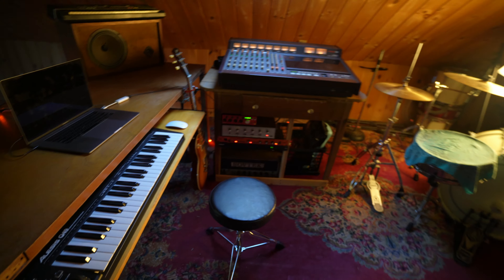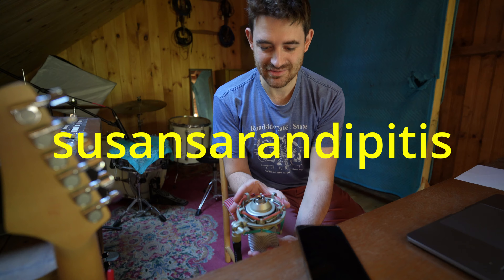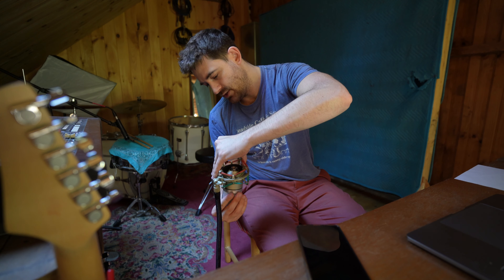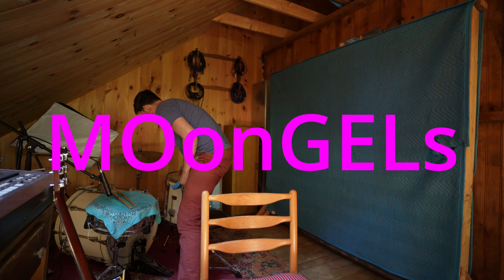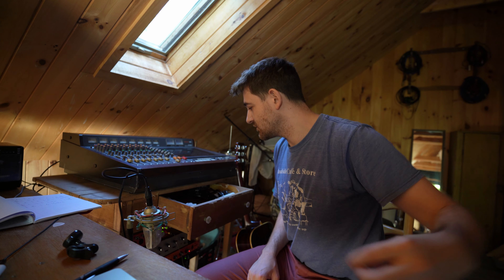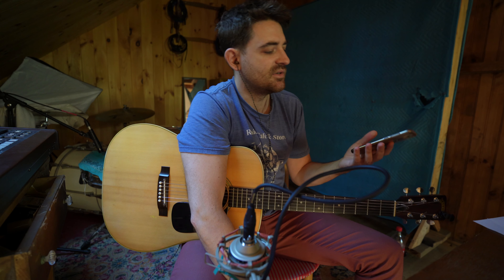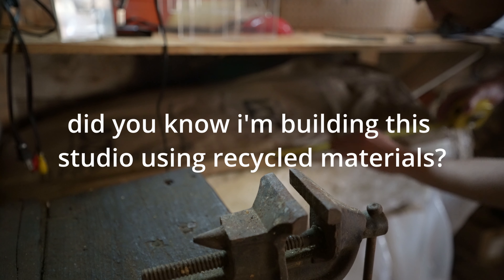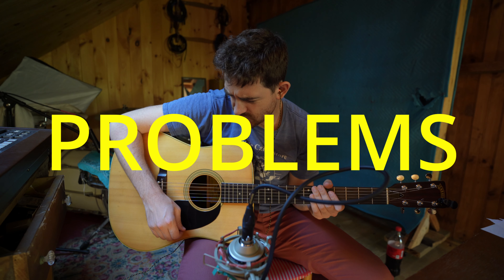First Recording Session with new Studio Desk!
My first recording session since building the new studio desk out of a hollow core door, reused nails and screws, recycled hardware, and recycled wood. If you build it, they will come. As long as 'it' is not a home recording studio in a barn in the woods.

This job is still pending I do not know if it was won or not. Good luck to the composers!

Just laid down some acoustic guitar. The guitar is an old 70s martin knock off with a solid top that my dad bought for $250. The mic is a modified mxl 990. Mic Preamp is a tone beast. Pick is orange.

The barn has a nice woody sound and the acoustics are nice. The reflections are mild and all natural. I'm lucky. I don't have to fight to get good sounds. But I'm always looking to experiment with new ideas.

Studio Guitarist & Virtual Guitar Teacher